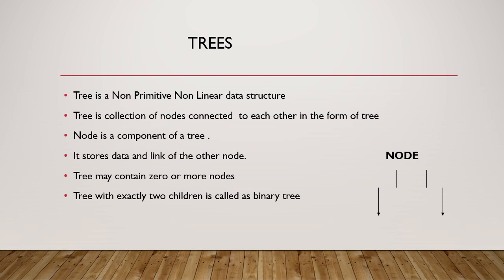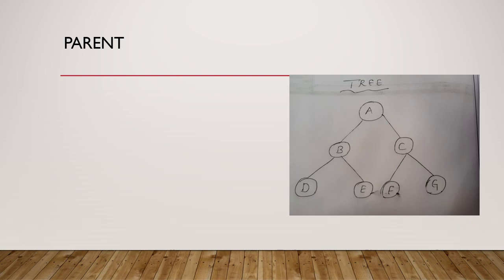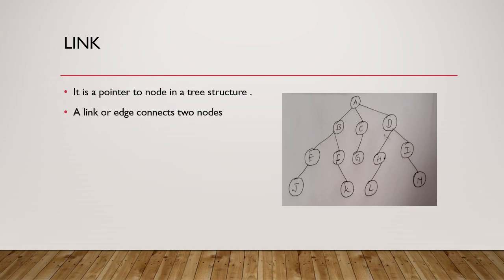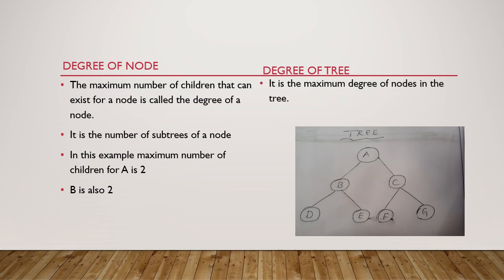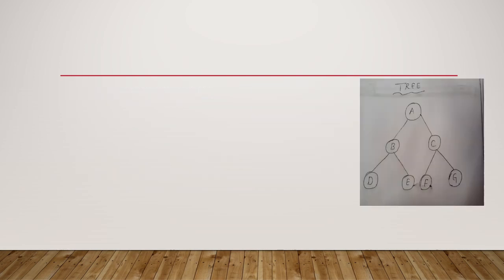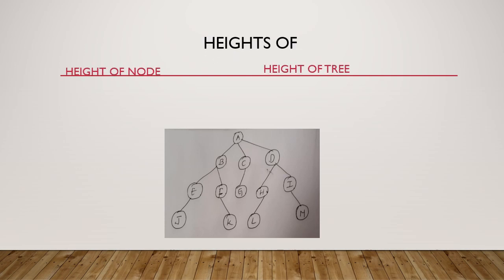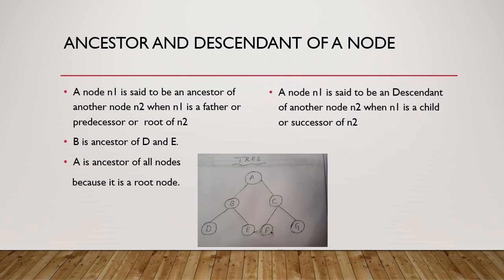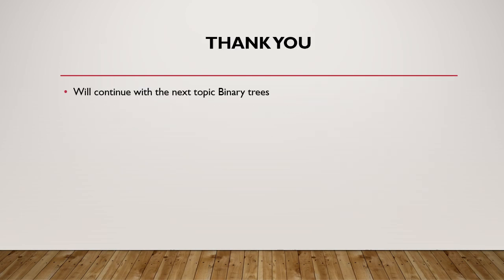TREE TERMINOLOGIES IN DATA STRUCTURES